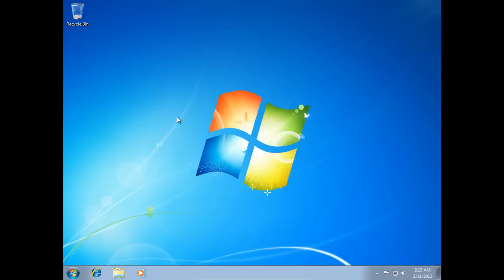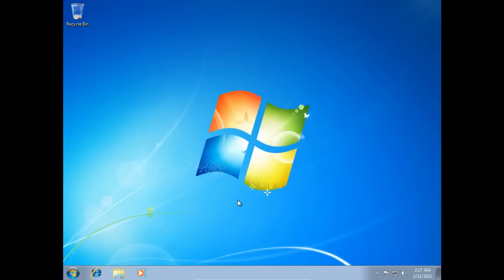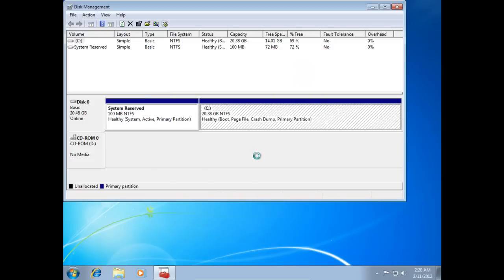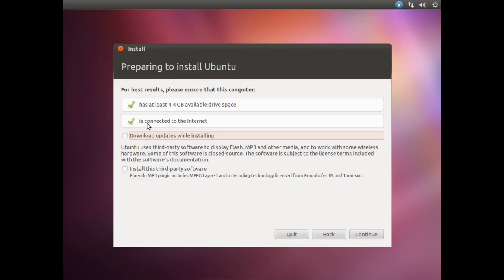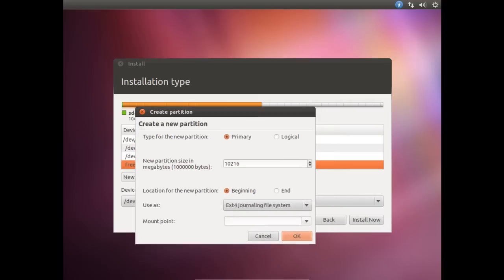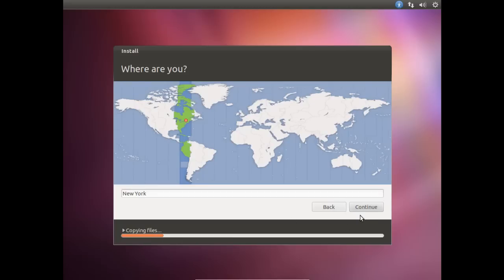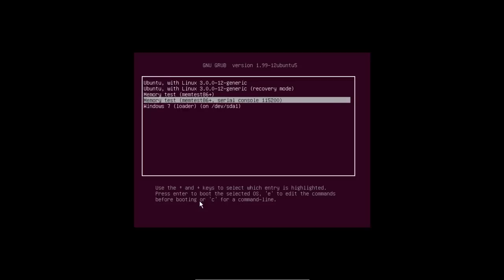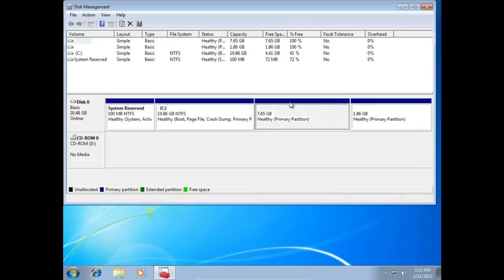Manually Setup A Ubuntu-Windows 7 Dual Boot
This video is a response to several questions I have received concerning setting up a dual-boot system using Ubuntu 11.10.
In this setup I am using a Windows 7 VirtualBox install and the Ubuntu 11.10 Live CD.  In some cases, whether you are using a different version of the Ubuntu Live Cd or whatever the case may be, you may need to know how to manually setup a second partition and install Ubuntu to it.  First time around, this can be a tricky setup.  After working through it, you'll have a better concept of how to utilize some of your hard drive's free space!